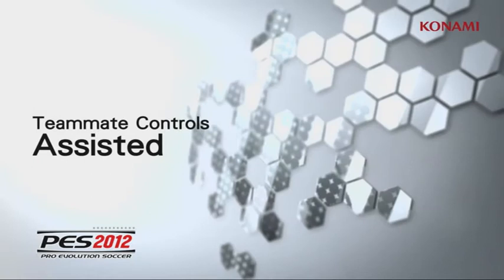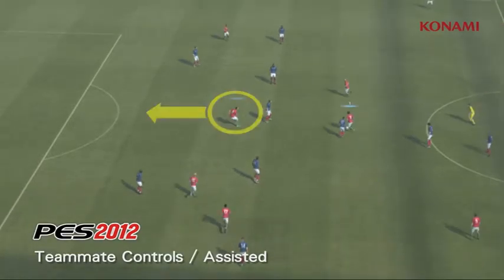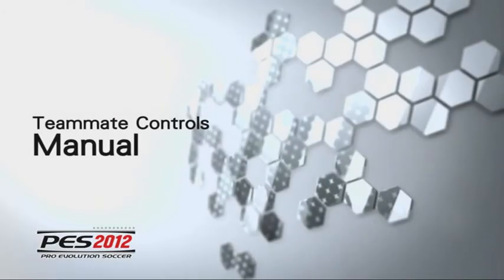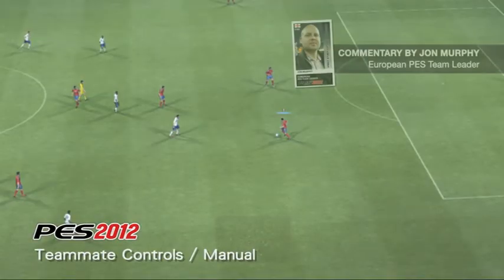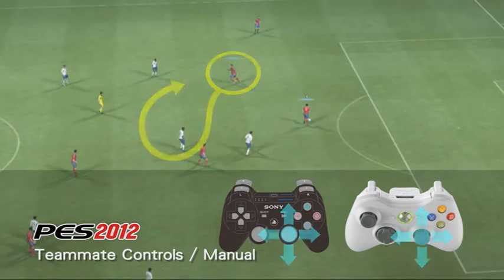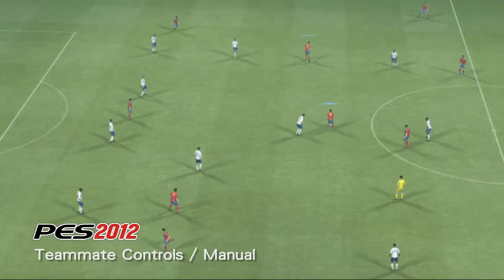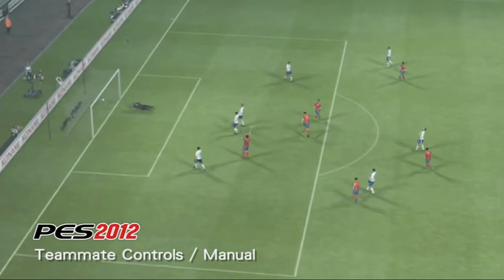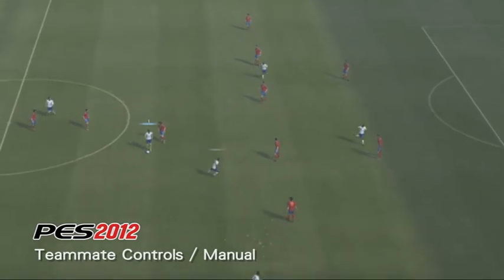PES 2012 Gameplay: Zwei neue Videotrailer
PES 2012: Spielkontrolle einer neuen Dimension
KONAMIs innovative Teammate Control erlaubt es, zwei Spieler gleichzeitig zu kontrollieren

Konami Digital Entertainment GmbH gibt Neuerungen in PES 2012 bekannt, die den Spielern mehr Kontrolle über das Geschehen auf dem Platz geben, als in jedem anderen, erhältlichen Fußball-Spiel. Das neue Teammate Control System steht für einen großen Fortschritt innerhalb der Serie: Es gibt Usern die komplette Kontrolle über einen zweiten Feldspieler, während dessen sie den ballführenden Spieler steuern.

Die ganze News findet ihr hier:

Wir haben die Zwei neuen Videotrailer zu einem Video zusammen geschnitten.
1: Teammate Controls Assisted bis 1:29 Min
2: Teammate Controls Manual bis 3:06 Min